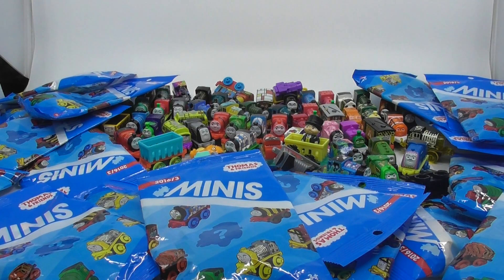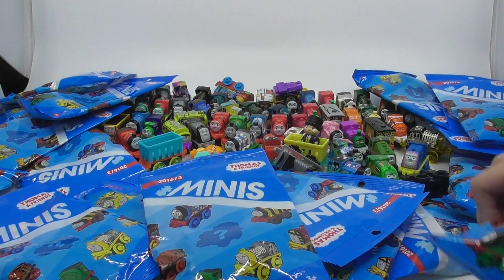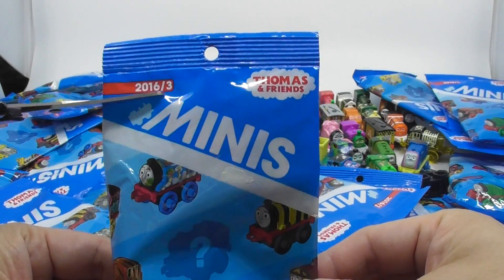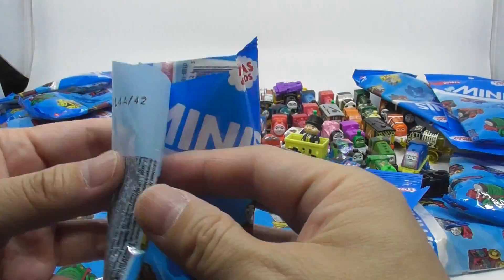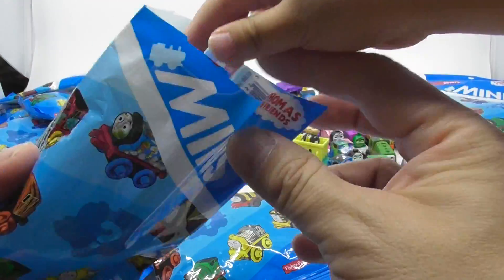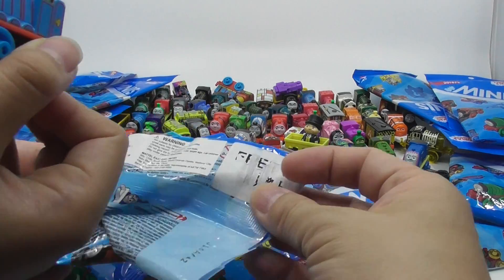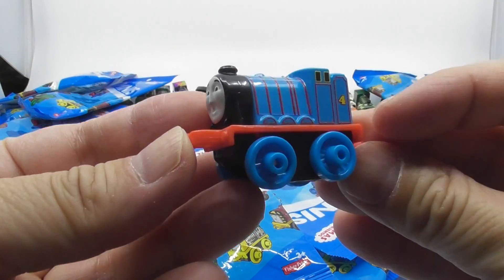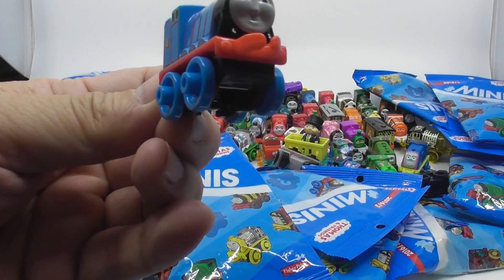Thomas & Friends MINIS unpack by Audrey & Ashley 02809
Thomas & Friends MINIS  unpack by Audrey & Ashley